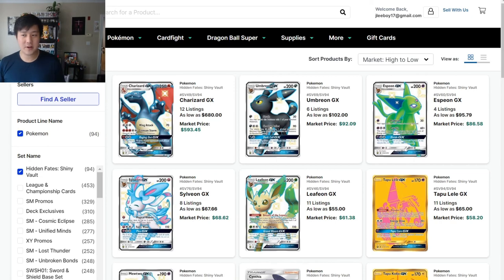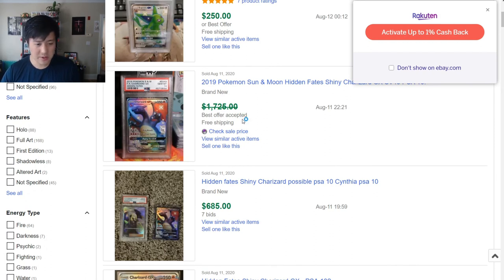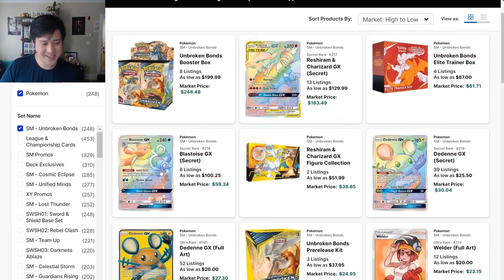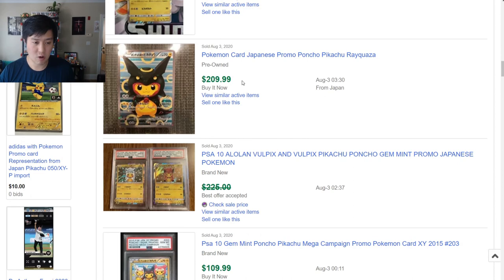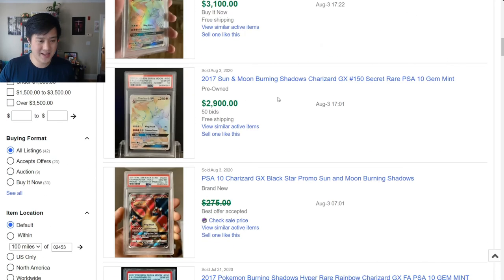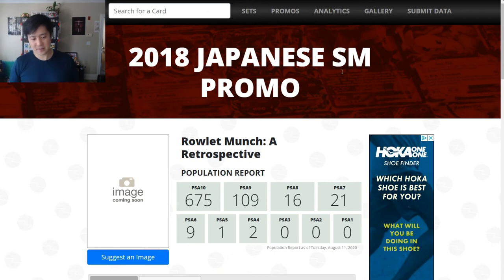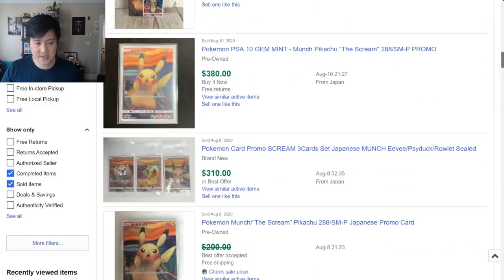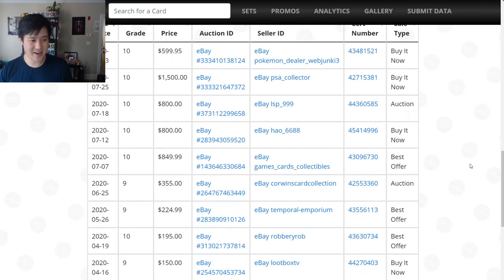Poke Mart! Shiny ZARD Price DECREASE! SCREAMS SKY ROCKET!